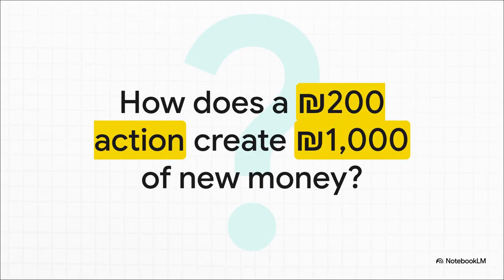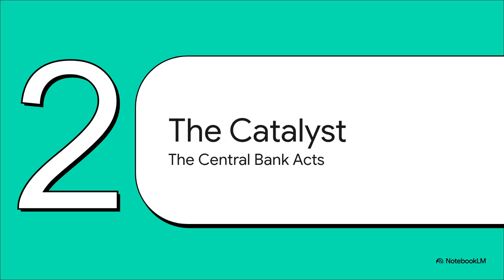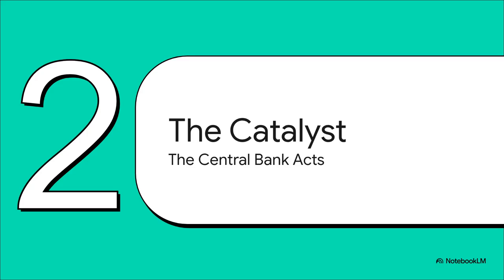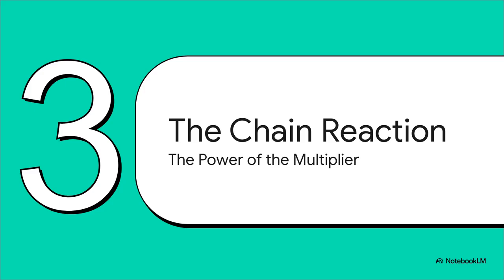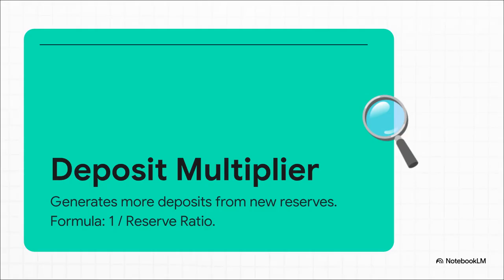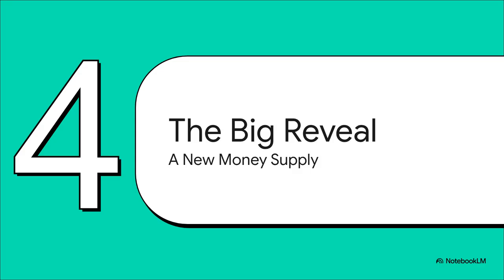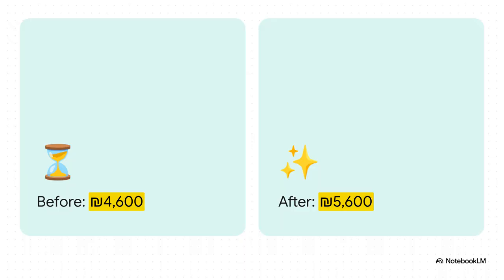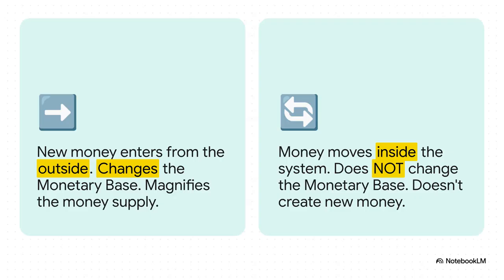How Central Banks Create Money: External Infusions and the Money Multiplier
This video explains how a small action by a central bank can lead to a much larger increase in the total money supply. Using a clear numerical example, it shows how an external infusion—such as a central bank purchasing bonds—expands the monetary base and triggers the deposit multiplier through the banking system. The video carefully distinguishes between external and internal infusions and explains why only external actions change the monetary base. By the end, you’ll understand the mechanics behind money creation, the power of central banks, and why this process plays a central role in modern monetary policy.